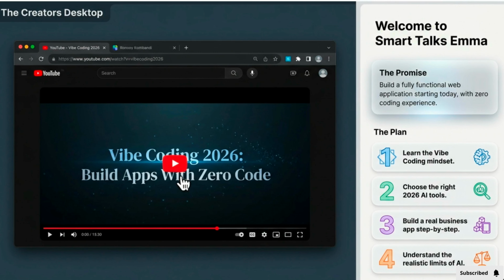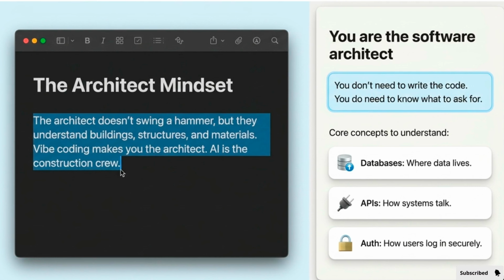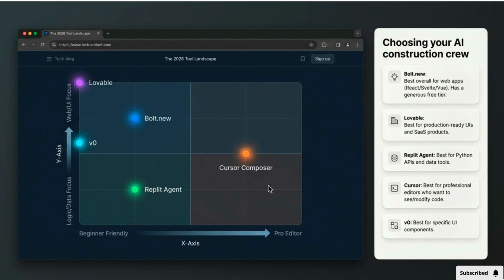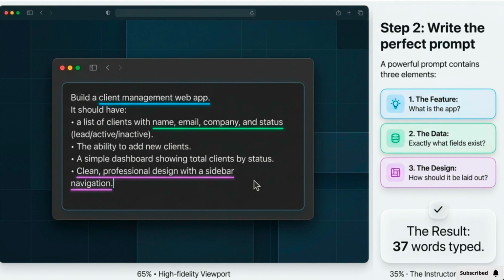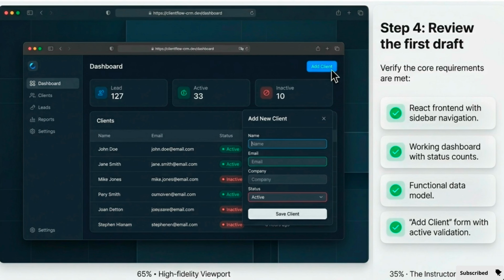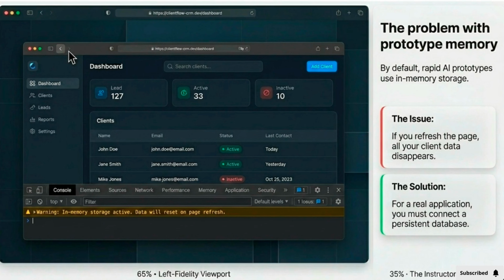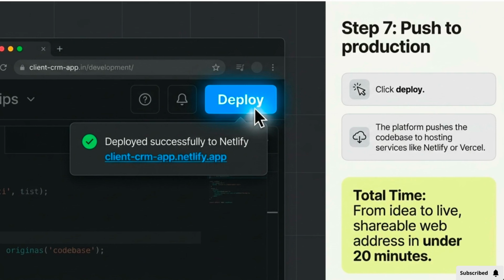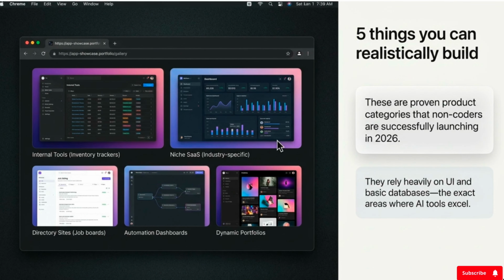Vibe Coding 2026: Build a Web App in Minutes (No Code Required!)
Want to build a fully functional web application but don't know how to write a single line of code? Welcome to Vibe Coding in 2026! In this video, we dive into the revolution of using AI to turn plain English prompts into production-ready software. Think of yourself as the architect, while the AI acts as your construction crew.

We will explore the best tools on the market, including Bolt.new, Lovable, Replit Agent, and v0. Then, follow along with a step-by-step live demo where we build a complete client management system (CRM) from scratch using Bolt.new. You will learn how to generate the app, iterate on features, connect a real Supabase database for data persistence, and deploy it live to the internet—all in under 20 minutes.

Finally, we’ll cut through the hype to discuss the honest limitations of vibe coding, what you can realistically build right now (like SaaS products and dashboards), and exactly when you should hire a professional developer.

Hashtags